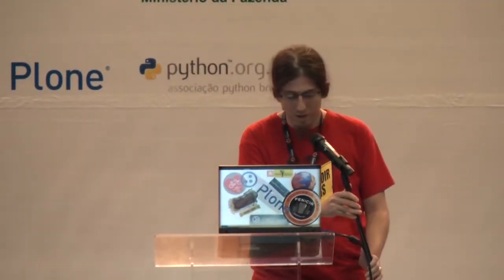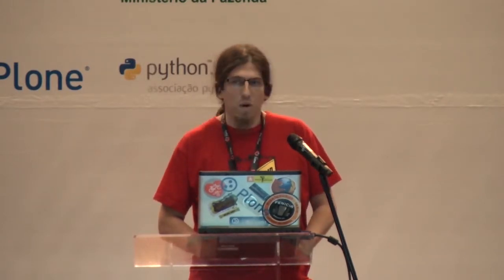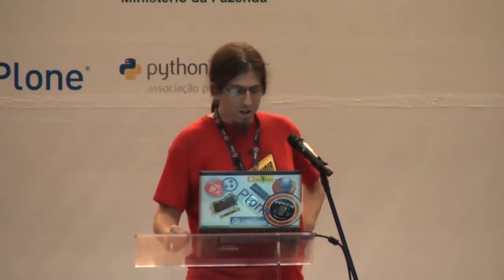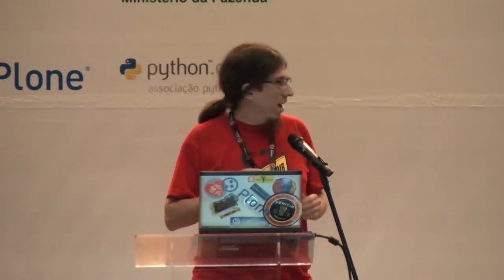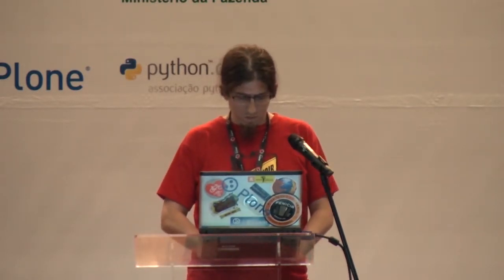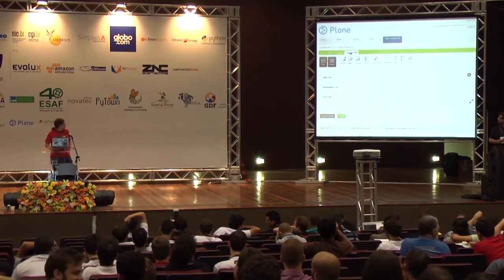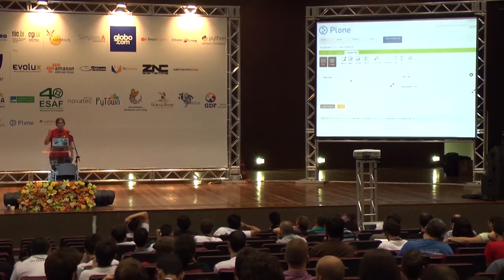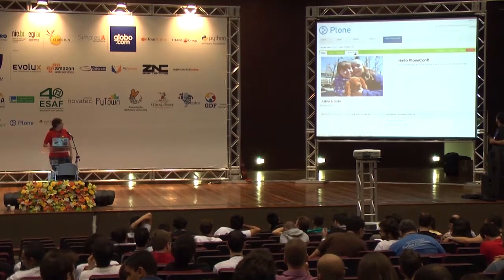Lightning Talk 17 - collective.cover behaviors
Palestra Relâmpago - Lightning Talk by Juan Pablo Giménez at Plone Conference 2013 and PythonBrasil[9] - Brasília / Brasil